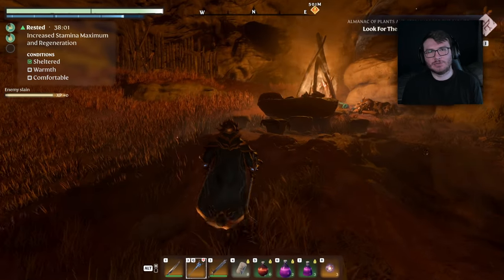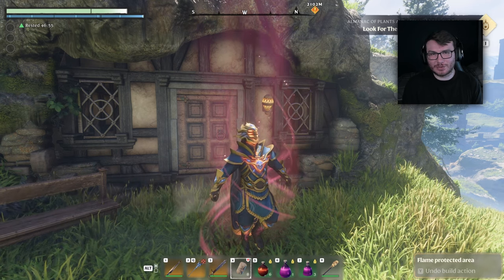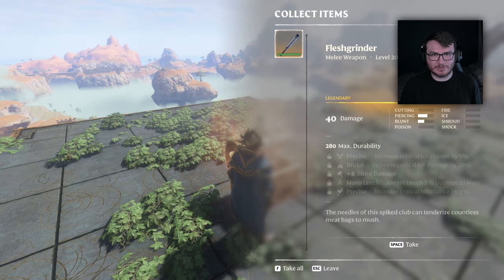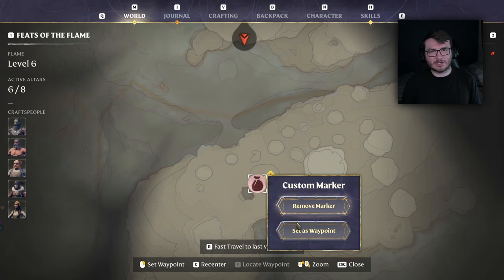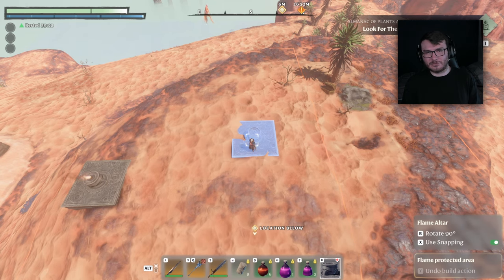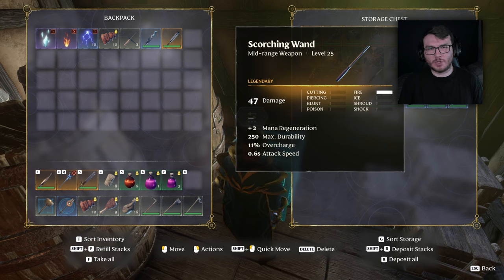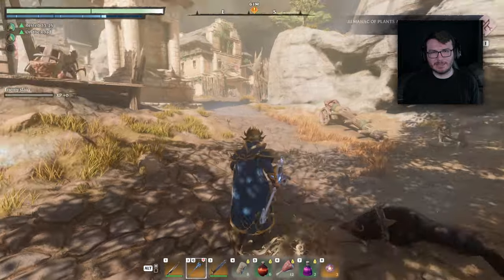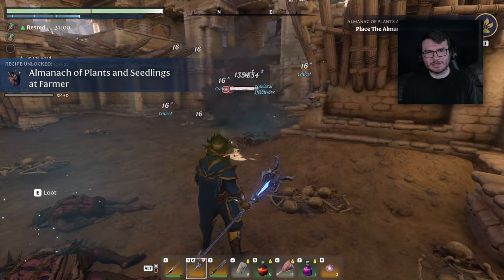THE FASTEST LEGENDARY WEAPONS & ARMOR FARM in Enshrouded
Enshrouded Legendary Item Farm - The BEST Enshrouded Item Farm (Enshrouded Farming Guide)

In today's Enshrouded gameplay guide, I tell you the BEST Enshrouded legendary item farm locations. This Enshrouded LEGENDARY weapons farm includes Enshrouded LEGENDARY wand, Enshrouded LEGENDARY box and Enshrouded LEGENDARY sword locations. This Enshrouded legendary farm video includes 2 locations from mid game to end game weapons and armour.

Chapters:
00:00 Start
00:34 Farm 1 Intro
00:44 Farm 1 Location
01:09 How To Get To farm 1
01:43 Farm 1 Thoughts
02:28 Farm 2 Intro
02:37 Farm 2 Location
02:52 How To Get To Farm 2
04:09 Farm 2 Tips
05:11 Farm 2 Weapons & Armour
06:04 Farming Location Final Thoughts
07:09 Outro